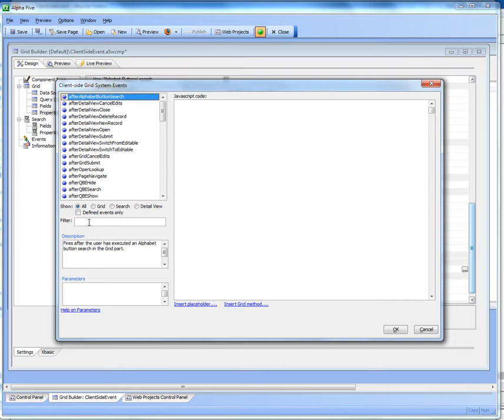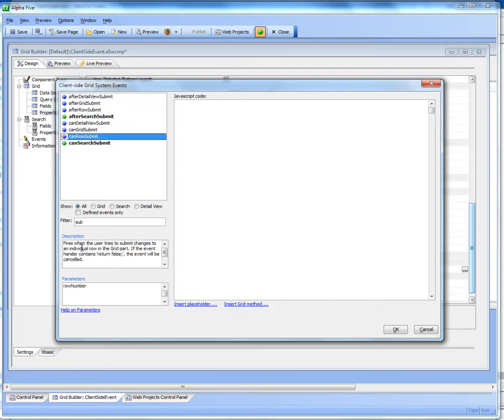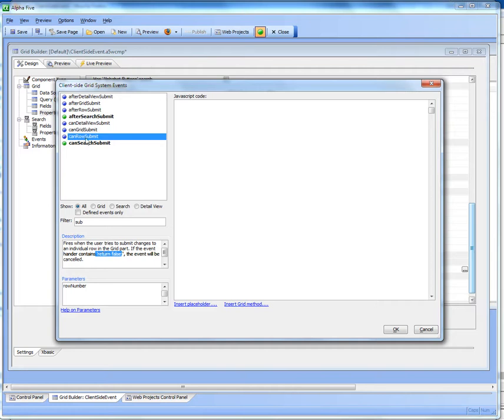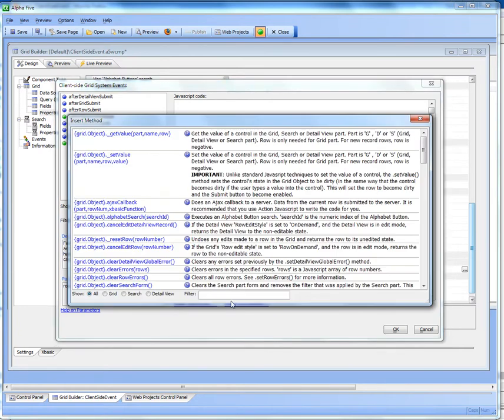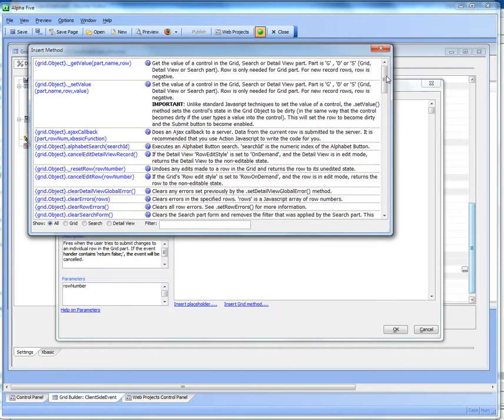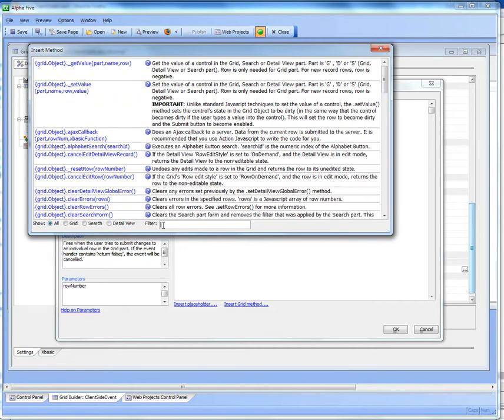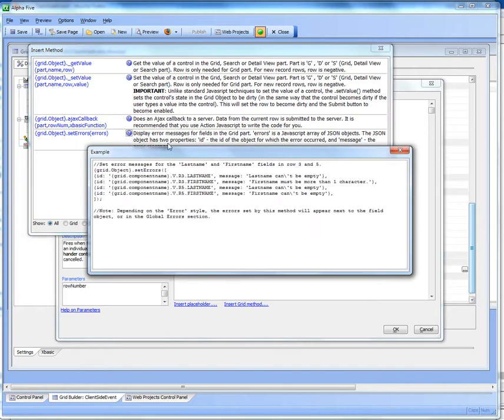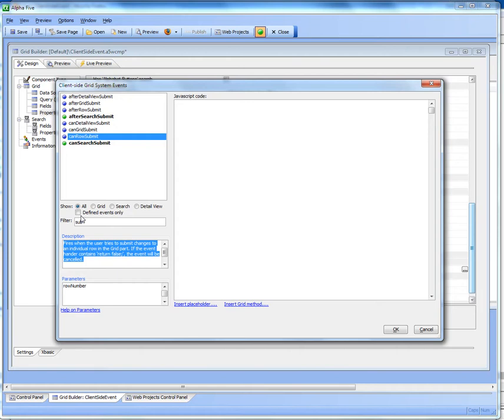V11 Client-Side System Events Part 2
37 Client-side System Events - Part 2

The Grid Component has a rich client-side event model. This video shows how you can use client-side events to put up a simple 'Sorting. ' message while the Ajax callback is taking place after the user has clicked on a column heading to sort the Grid. Part 2 of 2.